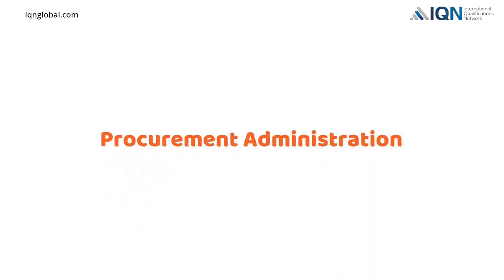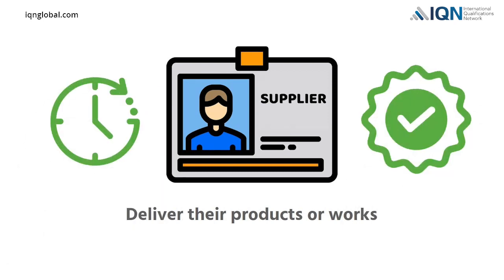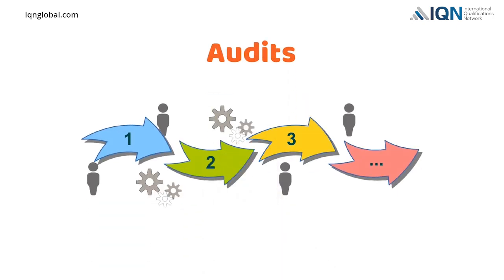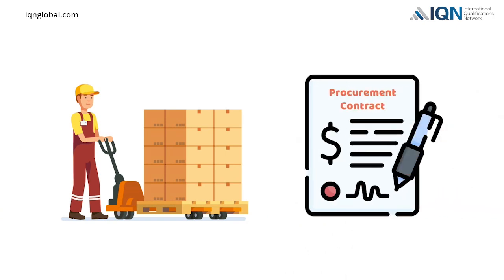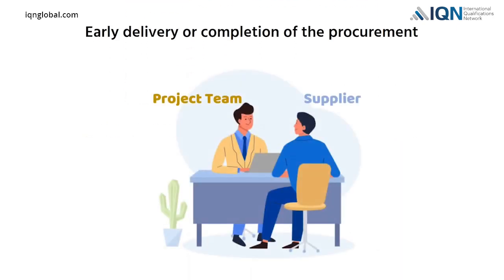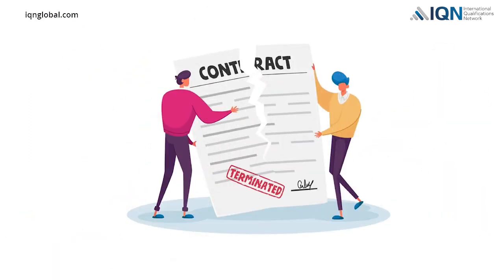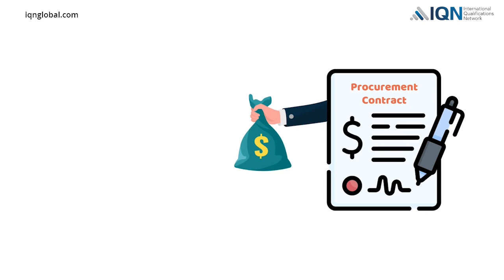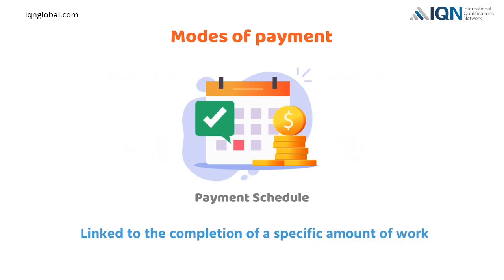Mastering Procurement Administration with CPMA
CPMA Module 6 - Video 4 - Mastering Procurement Administration with CPMA

Unlock the full potential of procurement administration and accelerate your career with CPMA certification. This video dives into the essential processes of managing procurement in project management, focusing on key strategies and best practices for handling contracts, supplier relationships, and project success.

By earning the CPMA designation, you gain exclusive access to industry-leading knowledge, ensuring you're equipped with the skills and expertise to excel in procurement roles. Not only does the CPMA certification set you apart in the competitive job market, but it also confirms your up-to-date understanding of the CPMA Body of Knowledge and its real-world application.

Key Benefits of CPMA Certification in Procurement Administration:

Effectively manage procurement processes from start to finish.

Streamline supplier management and negotiations.

Enhance your ability to monitor contracts and ensure compliance.

Leverage industry best practices for successful procurement outcomes.

Take the first step toward becoming a certified procurement leader and gain a competitive advantage in your career today!